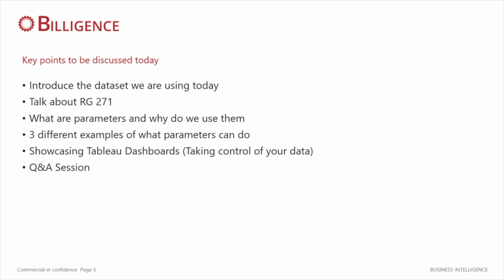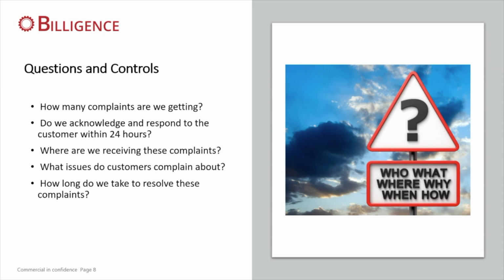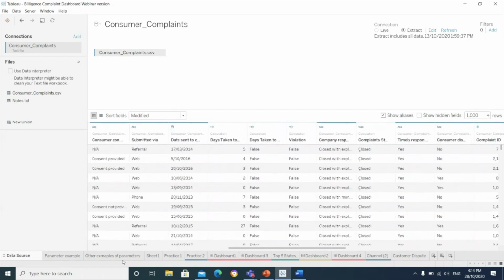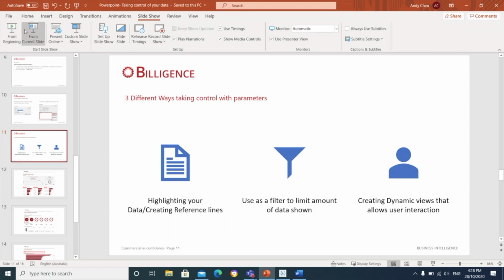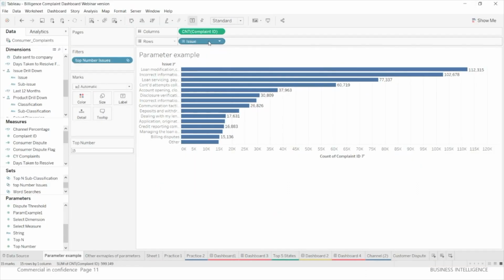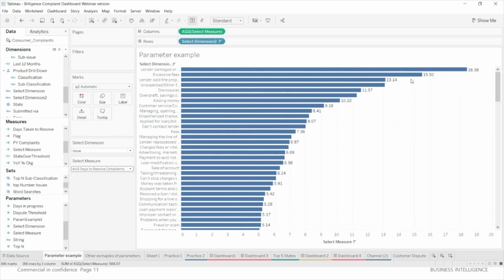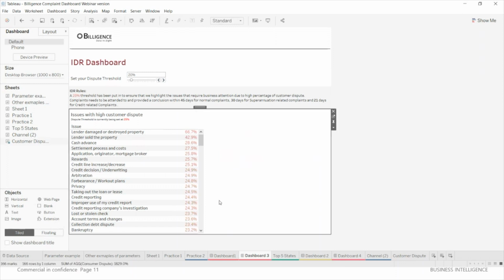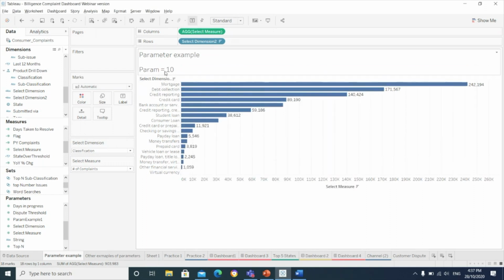Taking Control of Your Data With Tableau - Hands-on With Tableau Webinar [October 2020]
If you'd like to familiarise yourself with the basics and benefits of Tableau parameters or learn about the impact of the upcoming Regulatory Guide (RG) 271 that outlines how should financial institutions deal with consumer or small business complaints (in effect on 5 October 2021), our latest webinar brings you just that. Enjoy and help us spread the word.